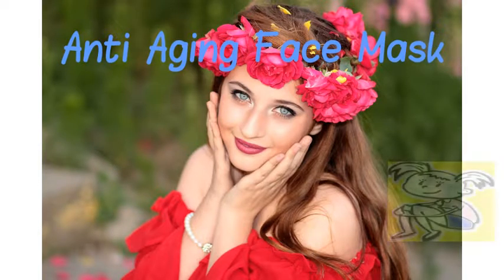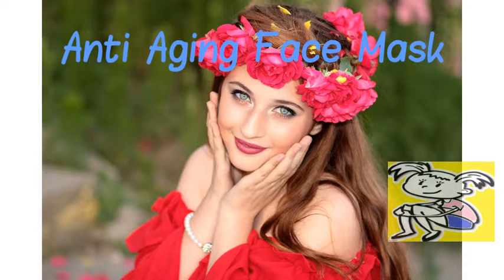Anti Aging Face Mask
Cocoa powder and coffee are two of the most powerful ingredients found in our kitchen. Both have powerful anti-oxidants, that help in tightening pores and removing dead skin cells. They also increase the elasticity of the skin, thereby reducing the appearance of fine lines and wrinkles. So here is a quick and simple DIY recipe to an anti aging face mask.

Ingredients list:

1 tbsp Cocoa powder
1 tsp  Coffee powder
1 tsp  Raw honey
3 to 4 drops Geranium or Carrot seed essential oil

1. Mix all of the ingredients together.
2. Apply to your face and neck.
3. Leave it on for 20 to 30 minutes.
4. Rinse with cold water.
5. Follow it up with a light moisturizer.

The materials and the information contained on How To Techniques and More channel are provided for general and educational purposes only and do not constitute any legal, medical or other professional advice on any subject matter. None of the information on our videos is a substitute for a diagnosis and treatment by your health professional. Always seek the advice of your physician or other qualified health provider prior to starting any new diet or treatment and with any questions you may have regarding a medical condition. If you have or suspect that you have a medical problem, promptly contact your health care provider.